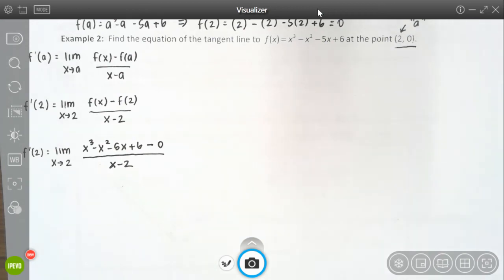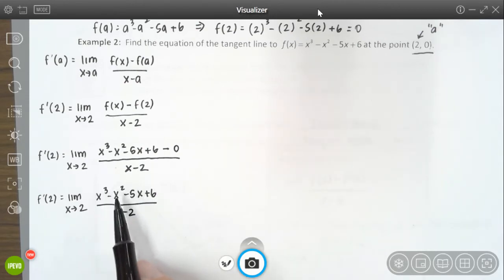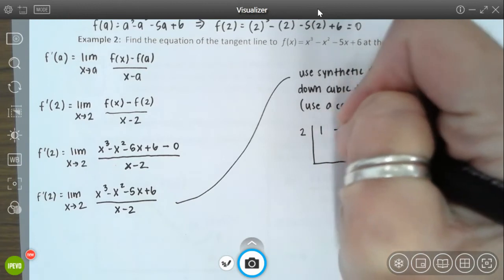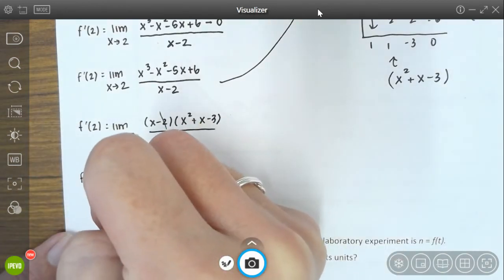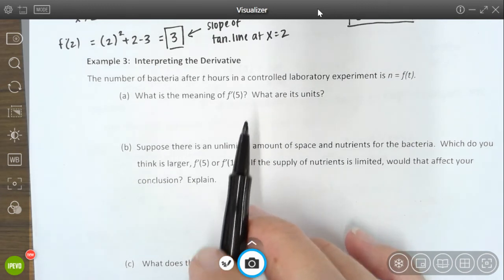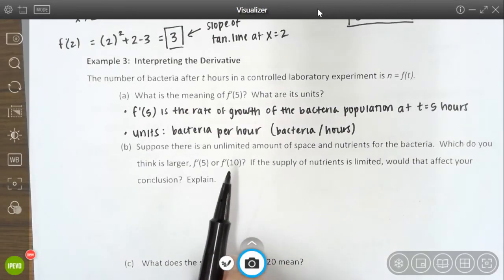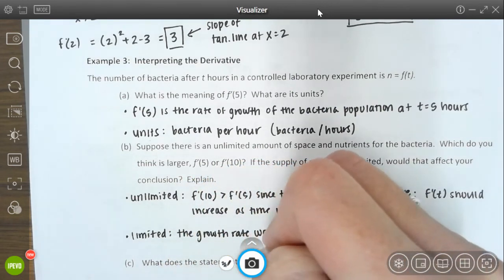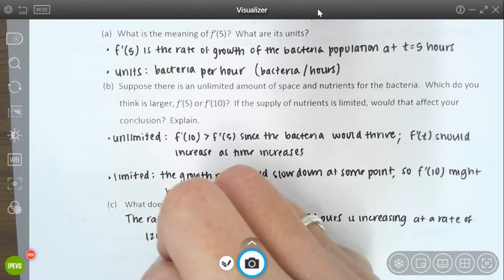Finding a Derivative Using Definition 1 Examples